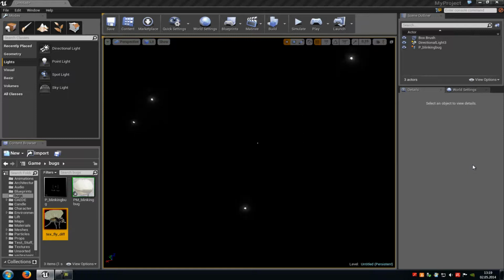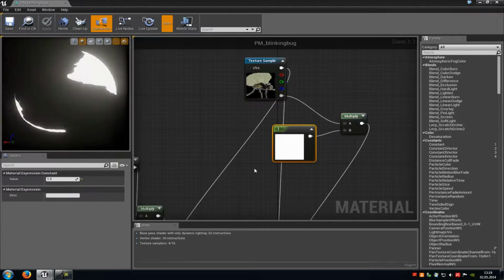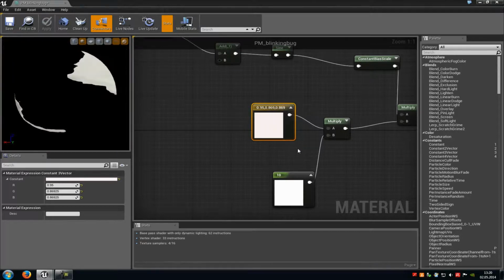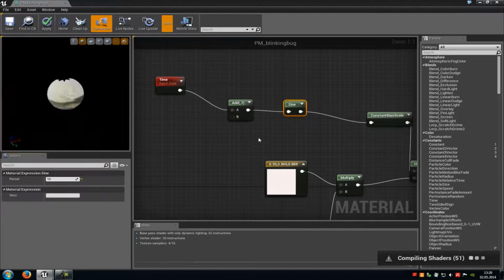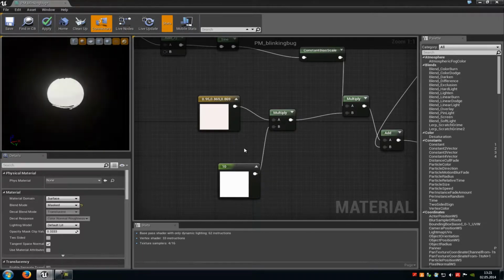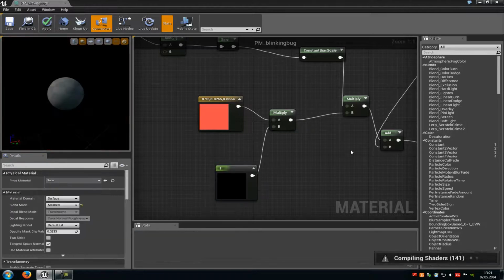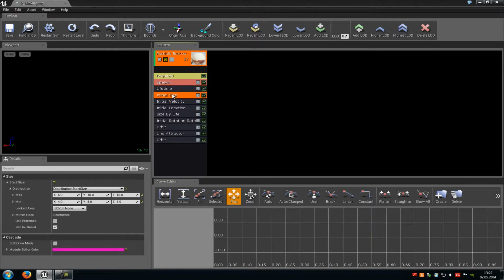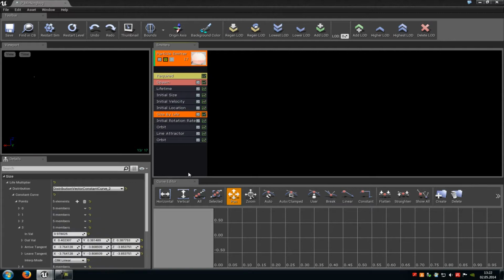Unreal Engine 4 Tutorial: Blinking Bugs (english)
How to create a basic blinking bug particle system